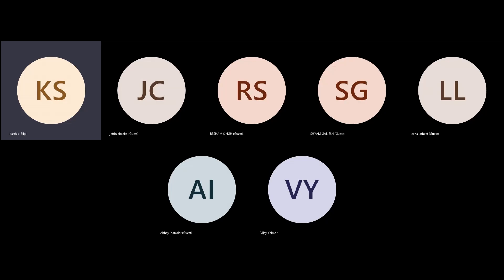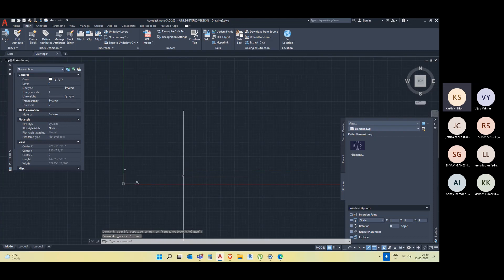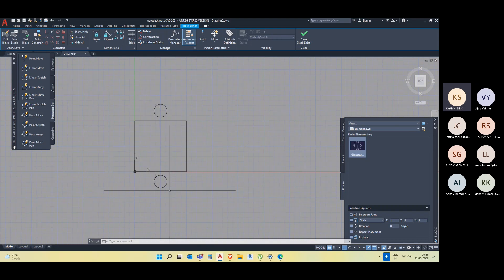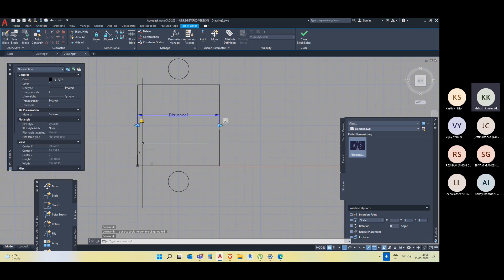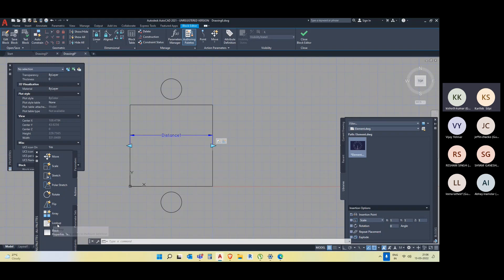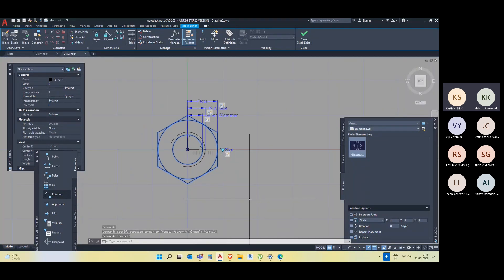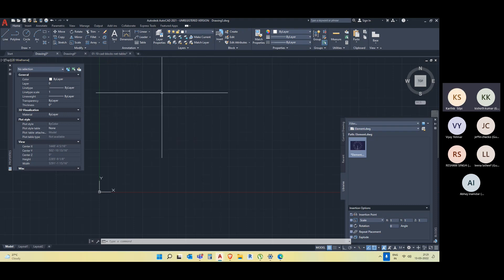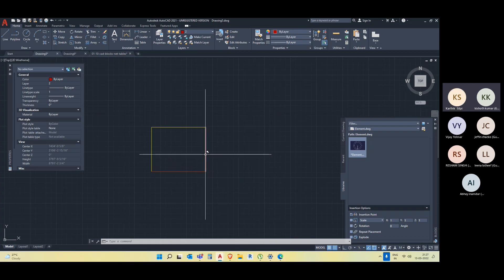PART-5 AutoCAD 2D A Complete Course for Beginners in English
cadd centre meerut
AutoCAD
SolidWorks
NXCAD
Creo
CATIA
ANSYS
3D Printing
Inventor
Fusion 360
Revit Architecture
Revit MEP
Revit Structure
Sketchup
3ds MAX
Photoshop
Corel
V-ray